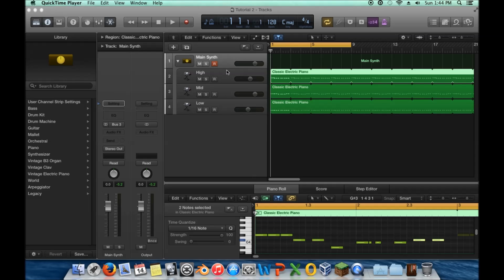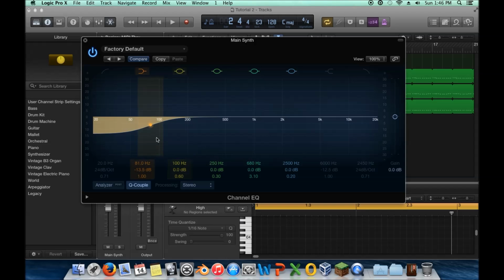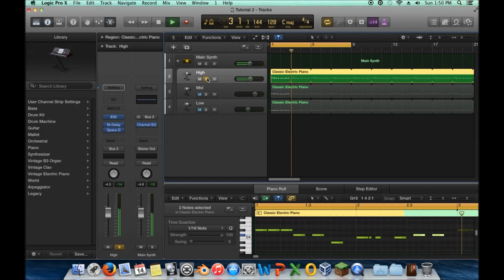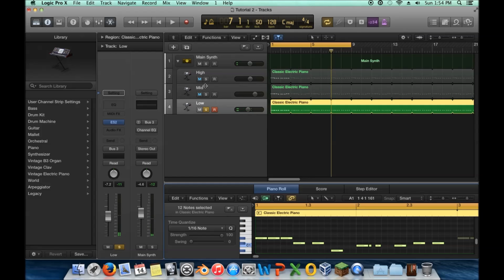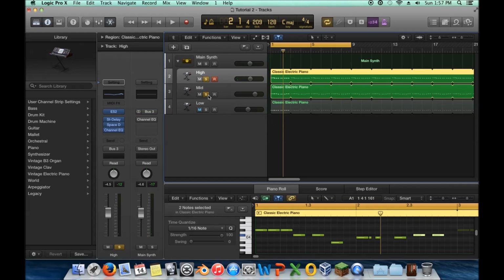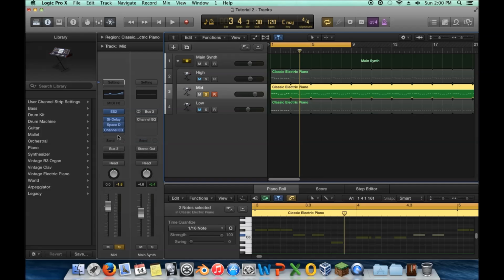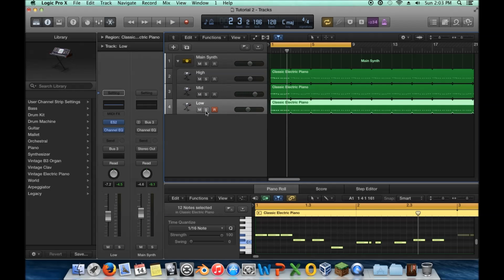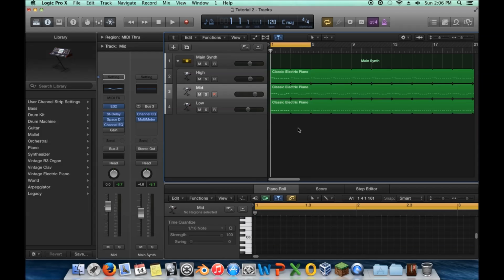Mastering EDM Ep. 8: EQ, The Basics - Logic Pro X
Section 2: Introducing Mixing (episodes 6-15)
Ep. 8: EQ, The Basics